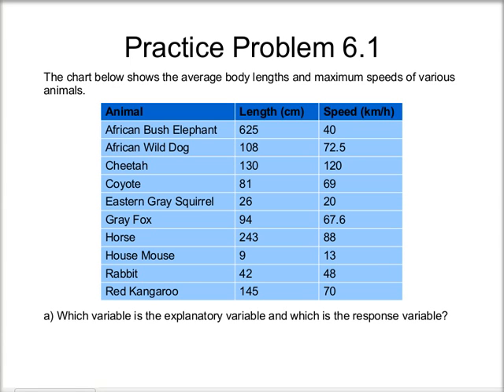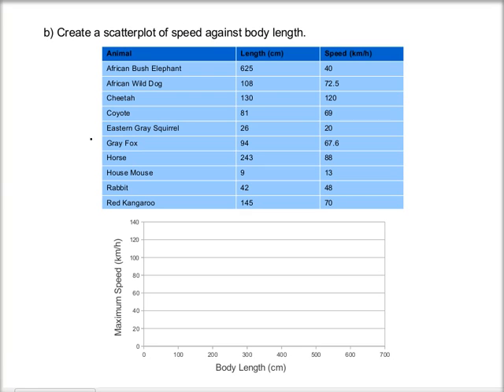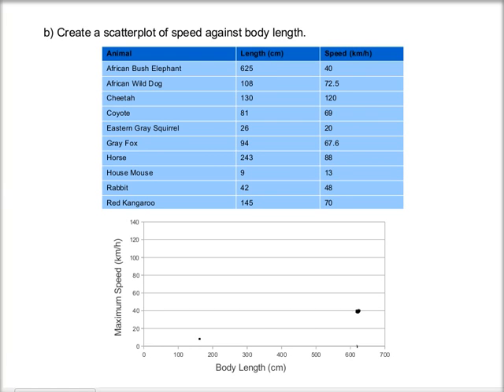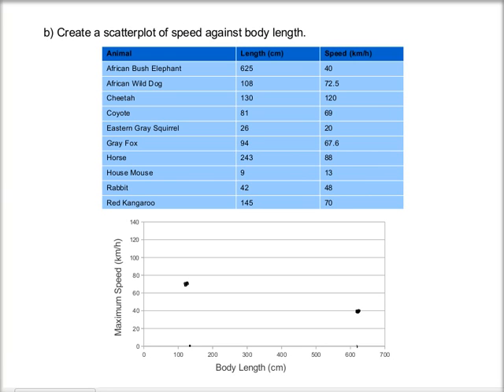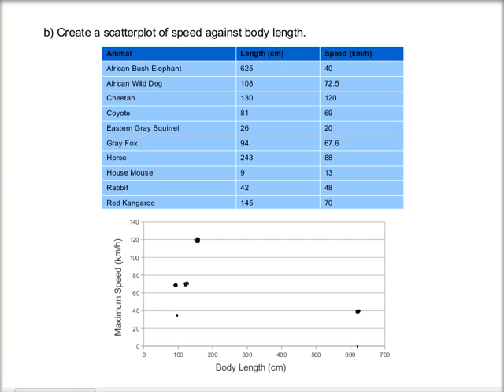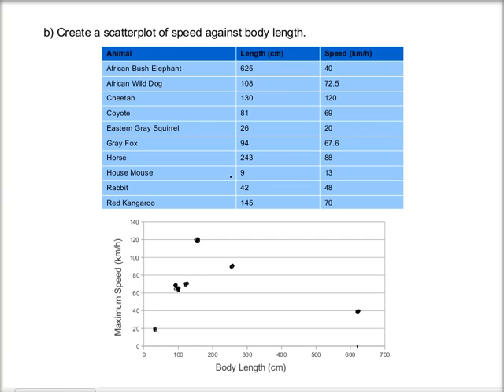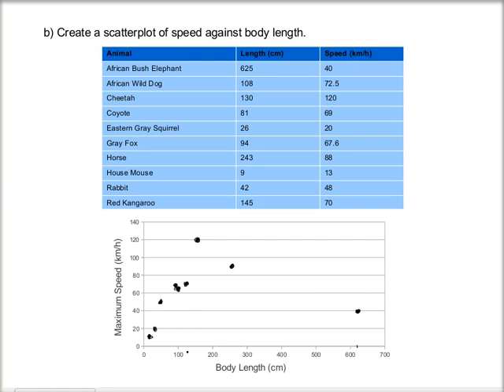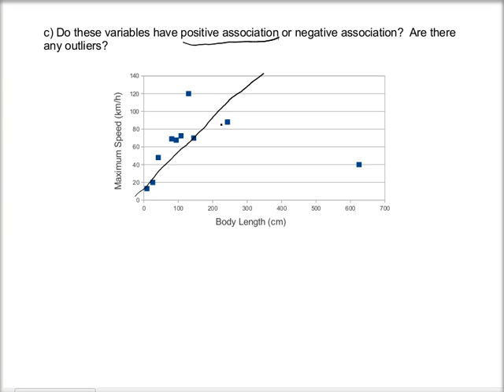6.1 Practice Problem